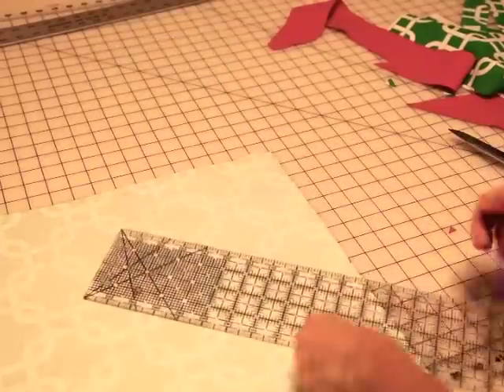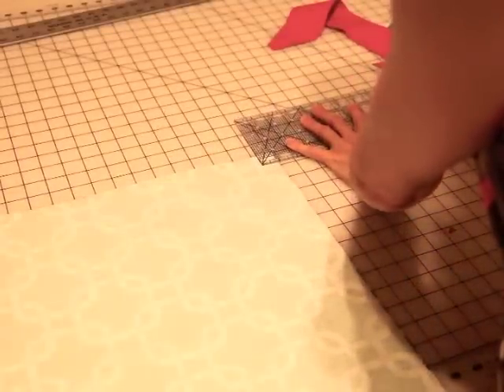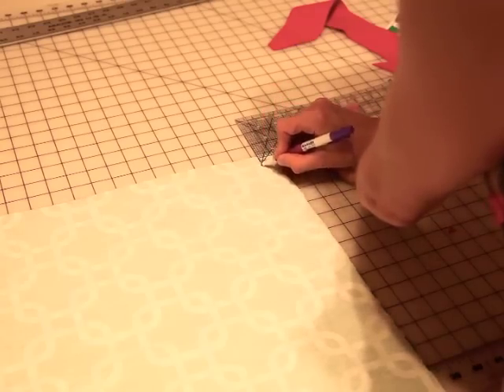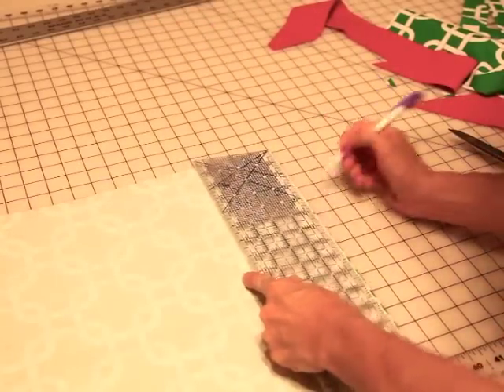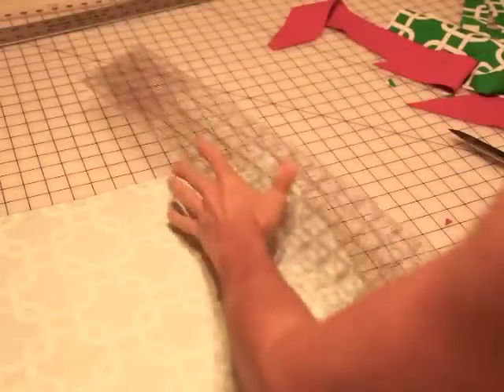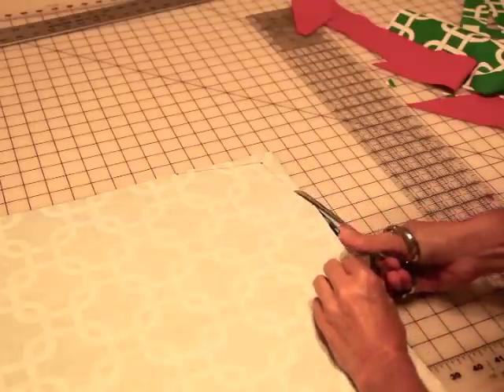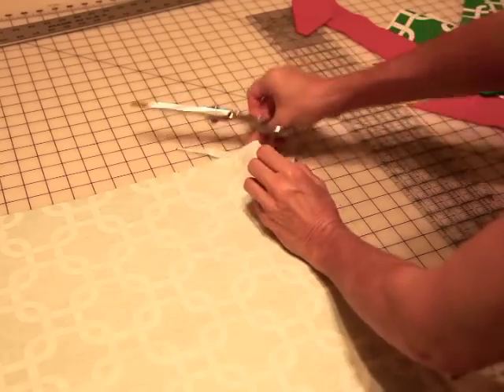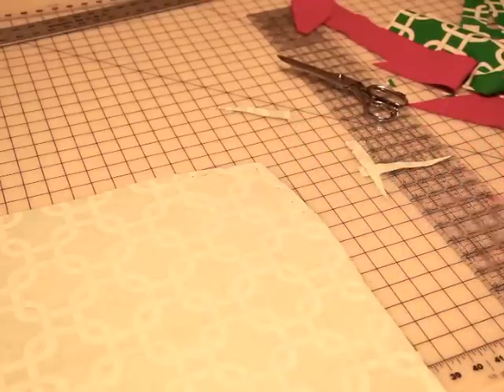How to Cut Tapered Pillow Corners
Quick video on how to cut tapered corners for a knife edge pillow.  I usually use a rotary cutter but using scissors in the video.